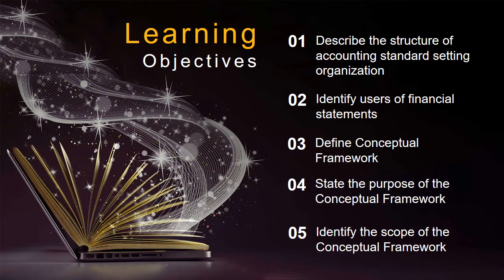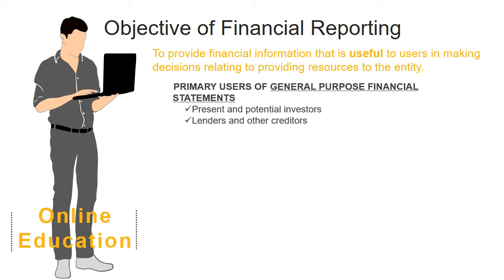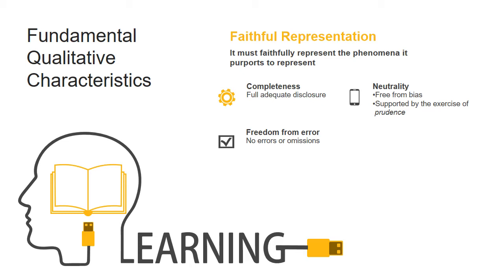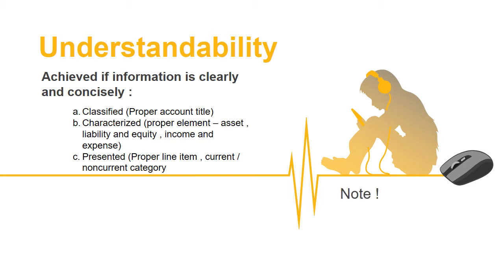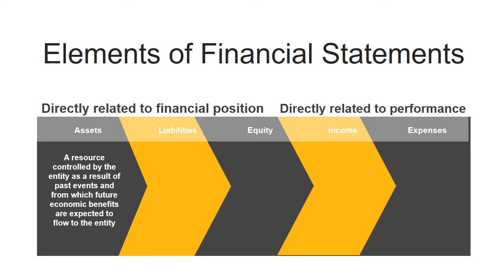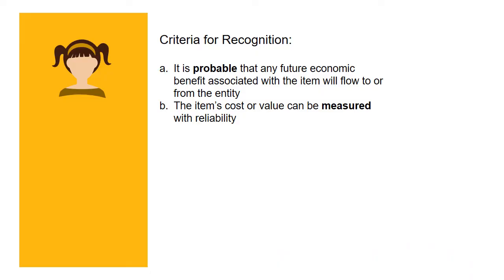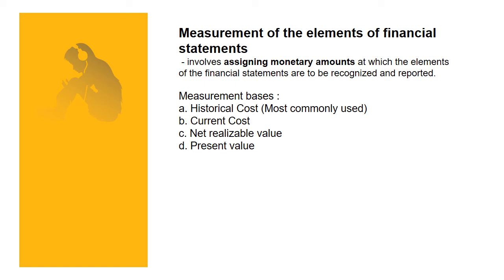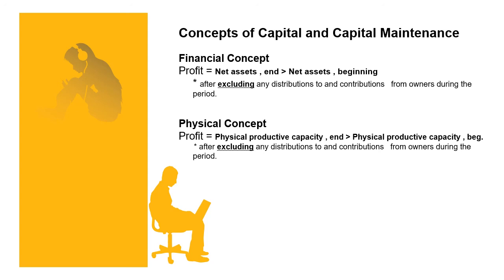Prelim Lecture 1